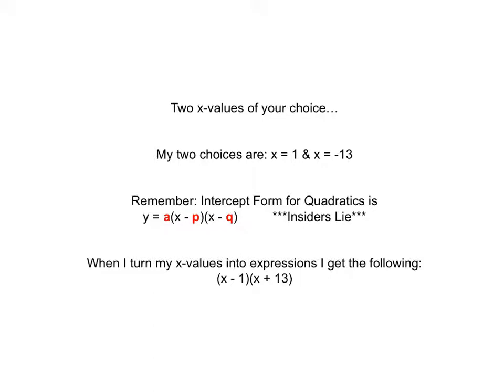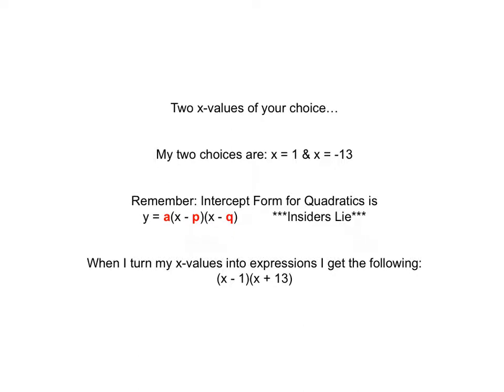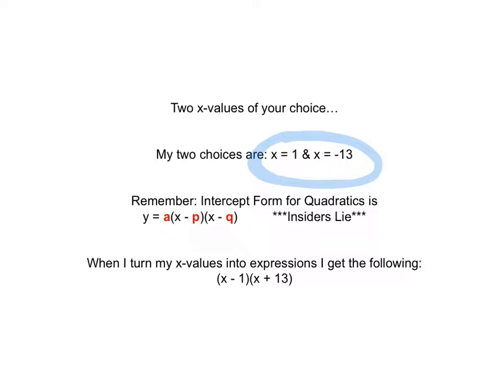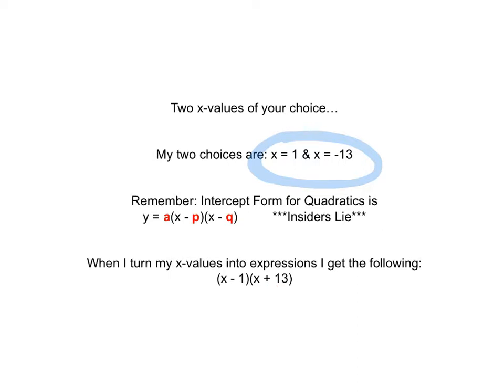Part 1 - slide 5